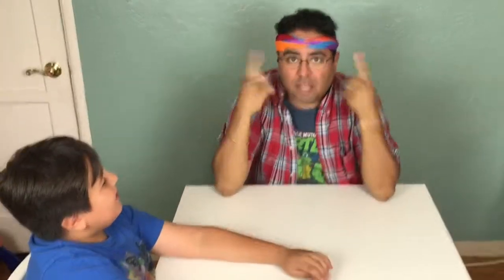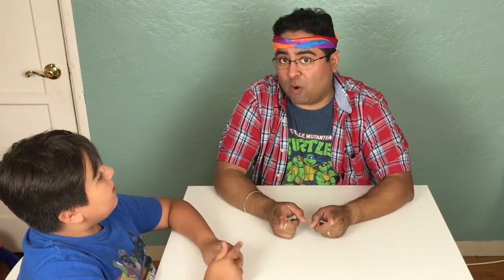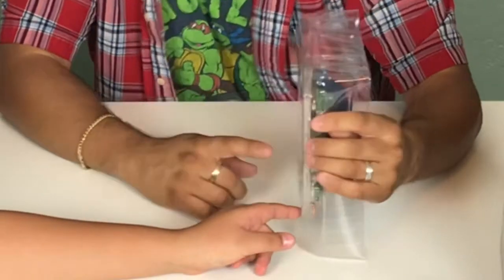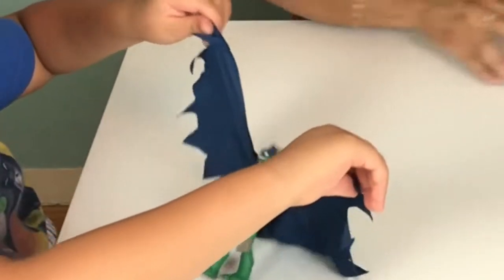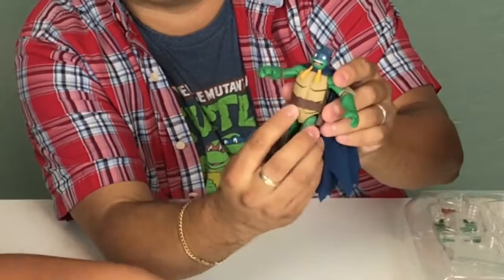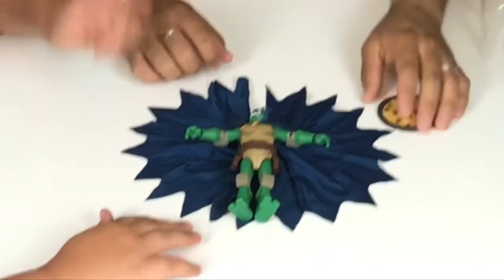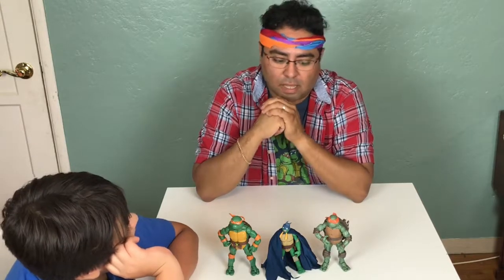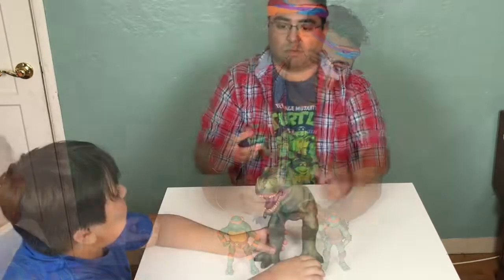Toy Review: Comic Con Exclusive Mikey as Batman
Had a blast reviewing the Mikey as Batman figure by DC Collectibles. Released as a 2019 Comic Con Exclusive this is a great figure!